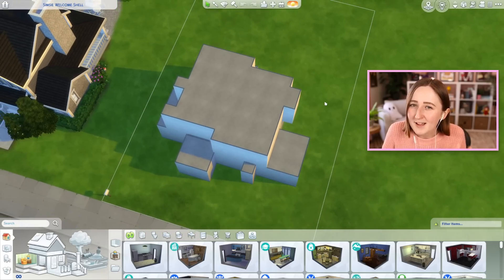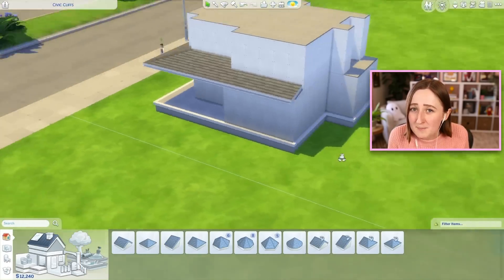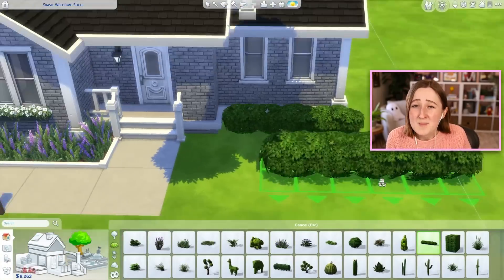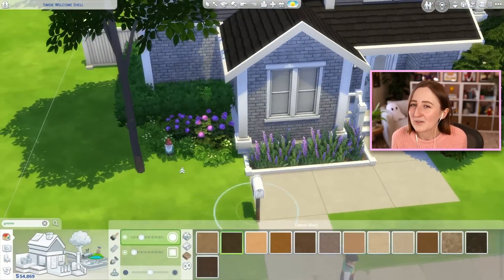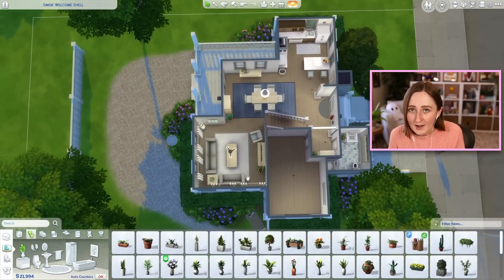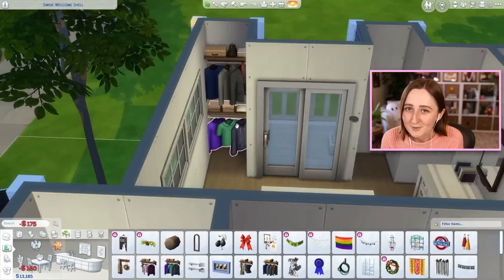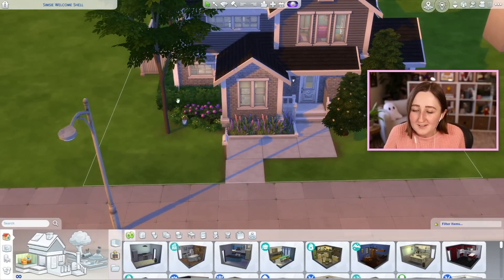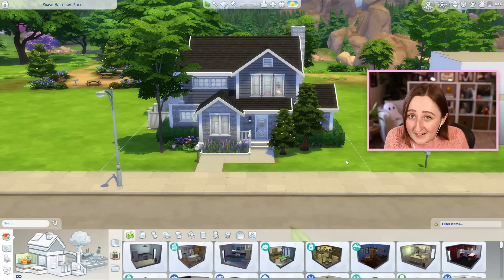i made a scary sims challenge for you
I made you another shell challenge!

RULES:
Shell rules:
1. Download the shell off the gallery and turn it into whatever you want!
2. The only "rule" is that the existing exterior walls must remain the same. So the "shell" of the building must stay, but you can add anything else!
3. Foundations, platforms, wall height changes, patios, balconies, roofs, interior walls, etc. are all fair game! Add whatever you want, just don't change or move any of my existing walls!
4. Post to SimsieWelcomeShell when you're done!